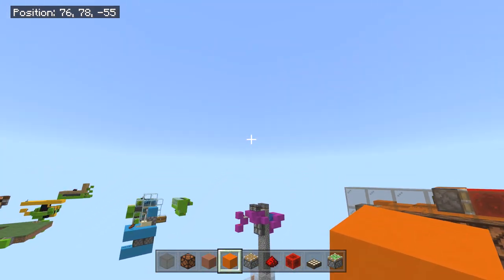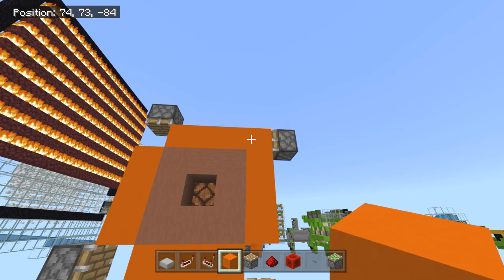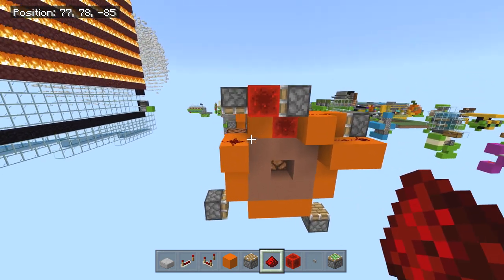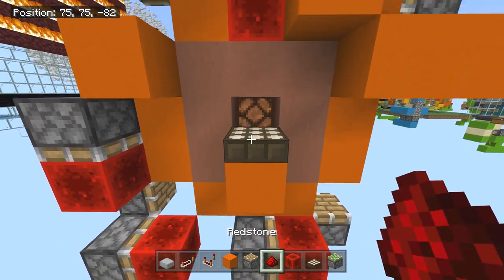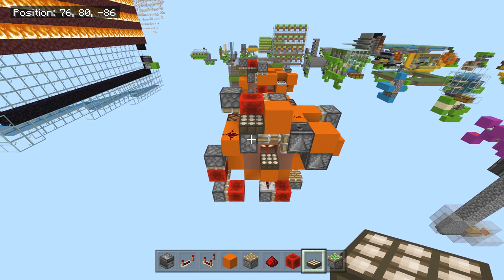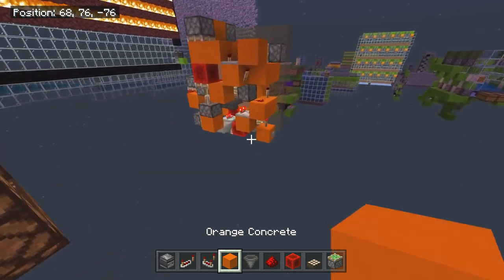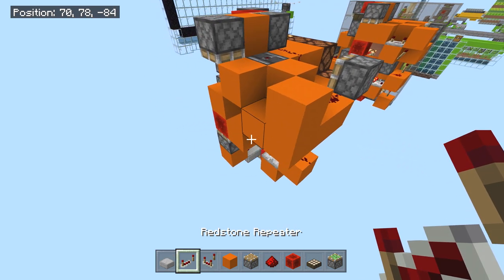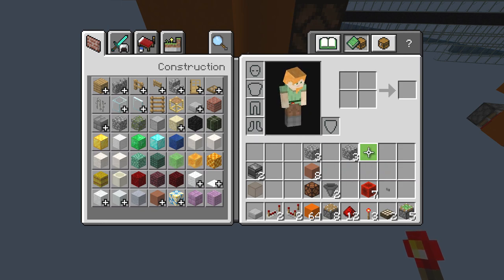Minecraft Bedrock - WORKING ANALOG CLOCK🕒 Tutorial 🕒 PS4 / MCPE / Xbox / Windows / Switch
This is a Minecraft Bedrock WORKING ANALOG CLOCK🕒 Tutorial 🕒 for PS4 / MCPE / Xbox / Switch / Windows
Help me get to 300k ! ✅In today's Bedrock Edition tutorial I will show you how to build an WORKING ANALOG CLOCK🕒 Tutorial 🕒 for Minecraft Bedrock | PS4 / MCPE / XBOX / Switch / Windows / PS3 / Wii U. If you enjoy the video, drop a like👍 and Subscribe to my Minecraft channel for DAILY 🌎 🌎 , Lets Plays & News Updates !